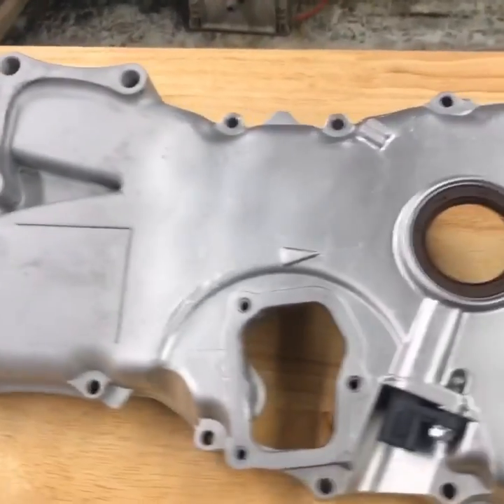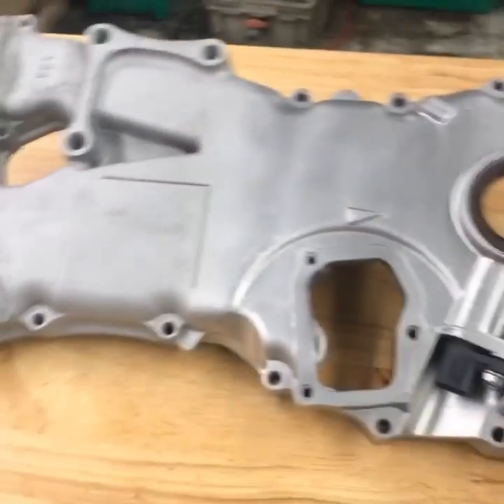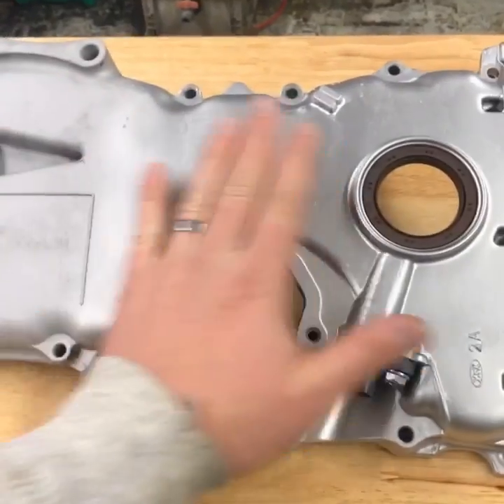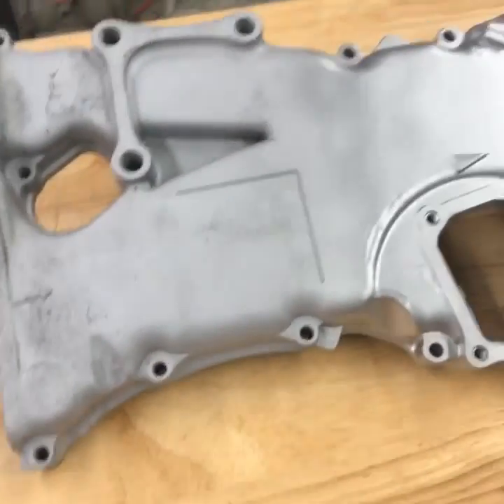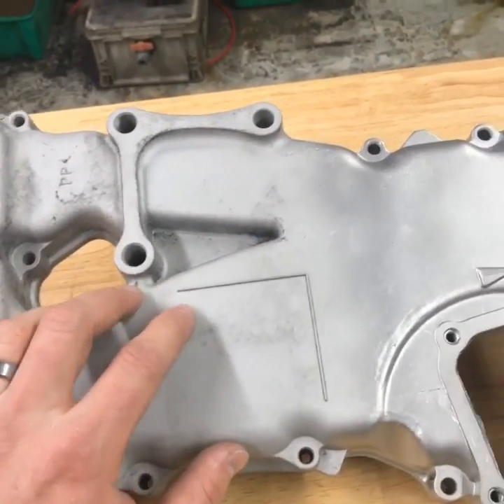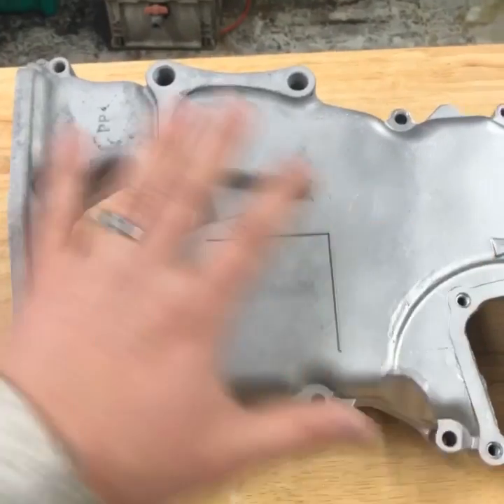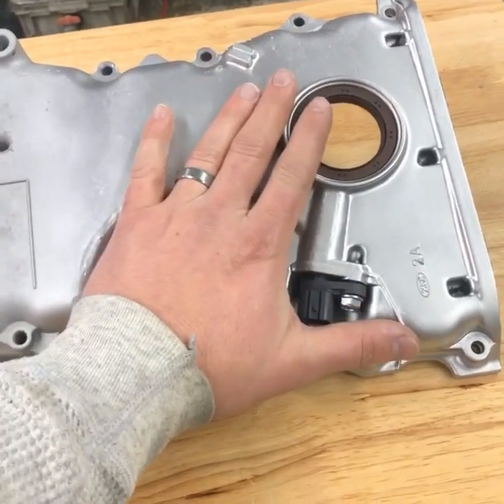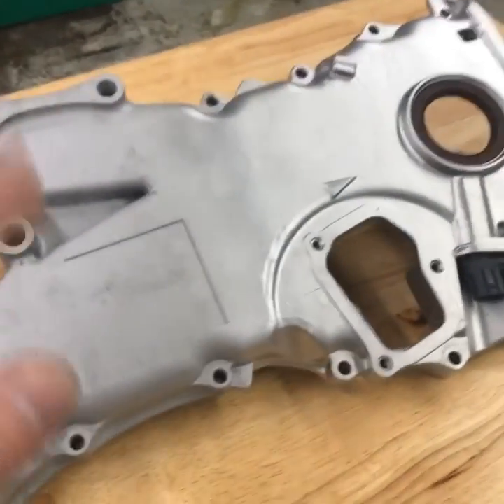Vapor Honing a Timing Cover- Vapor Honing Technologies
Vapor honing is an excellent tool for mechanics looking to clean parts faster than traditional methods. Destructive sand blasting and the dust generated is also a few major problems identified within the industry.

AquaNife
Svenning Tvede